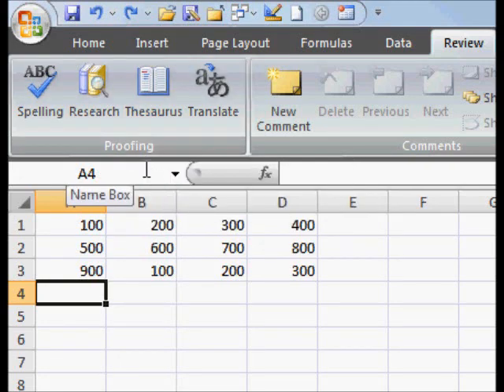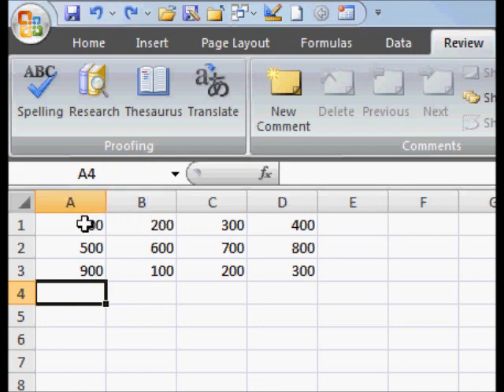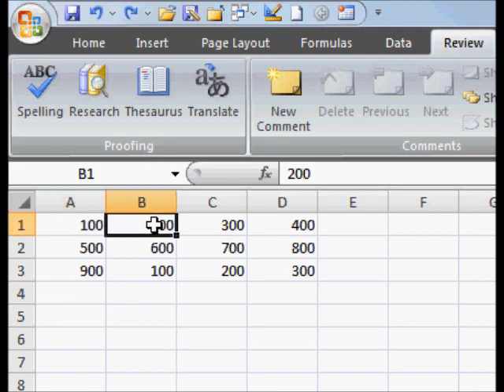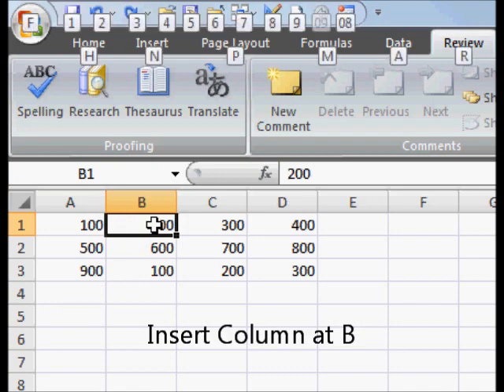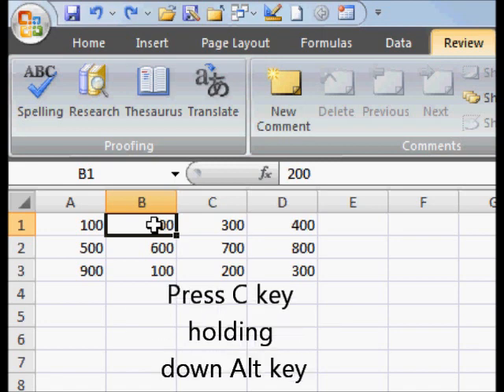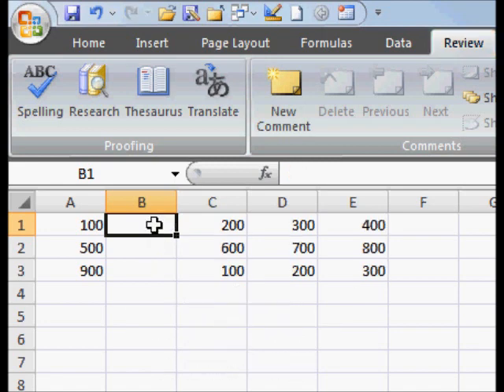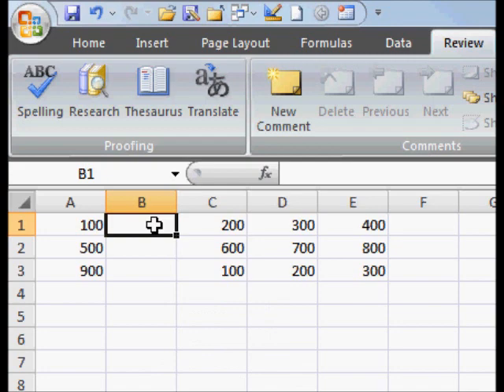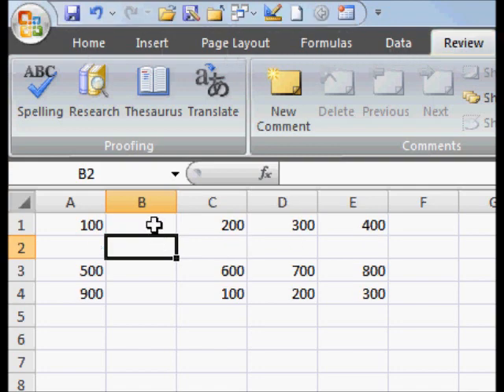excel shortcut insert row and column.wmv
Video on how to use shortcuts in Microsoft Excel to insert a row or a column